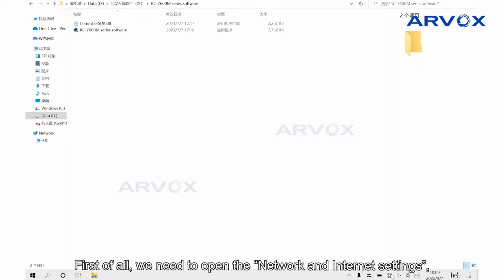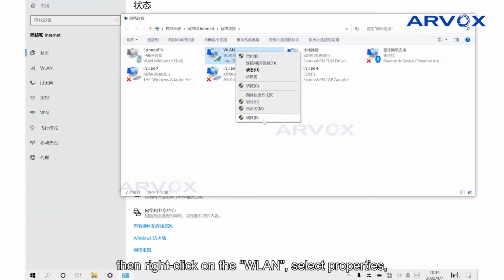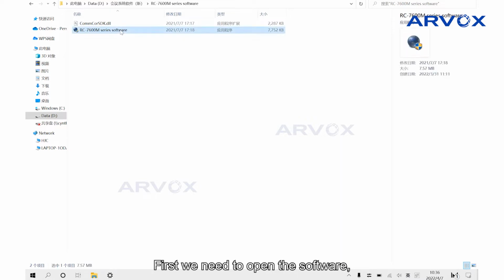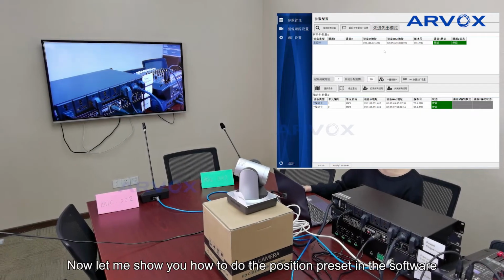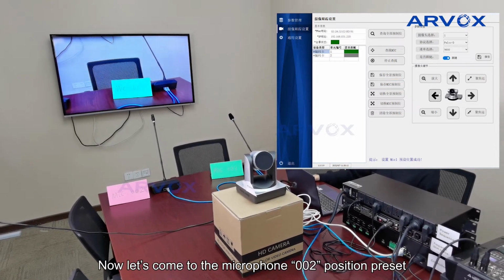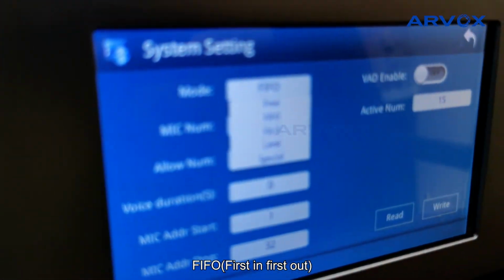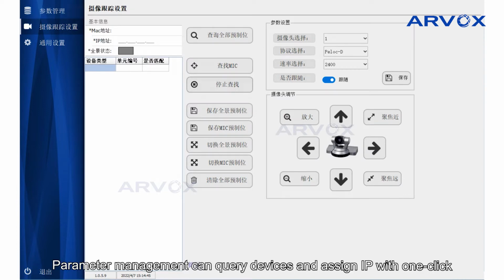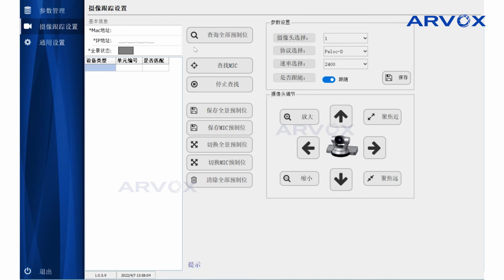Demonstration video of ARVOX's RC-7600 series TCP/IP wired conference system